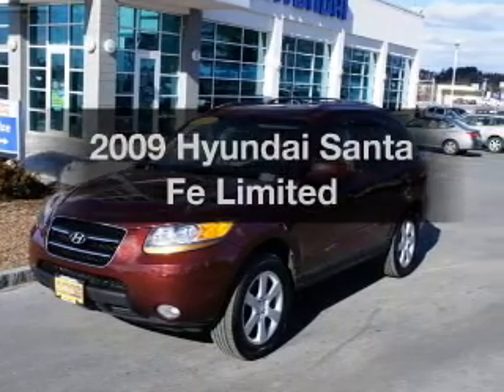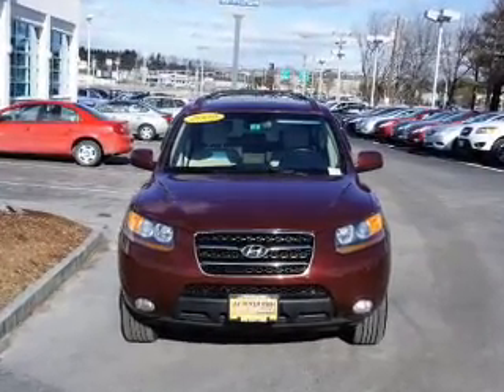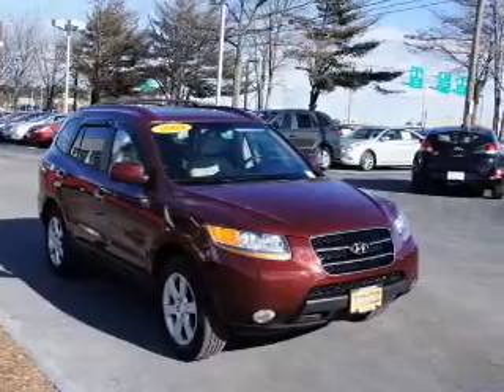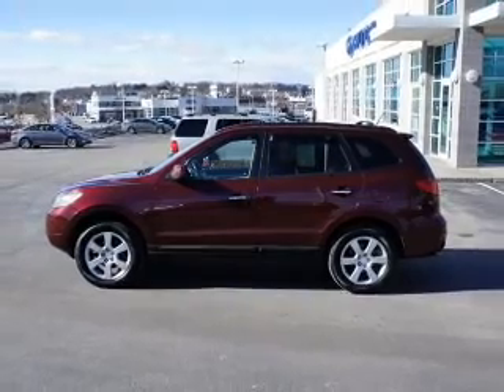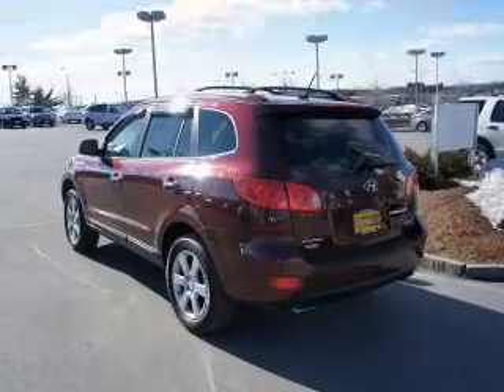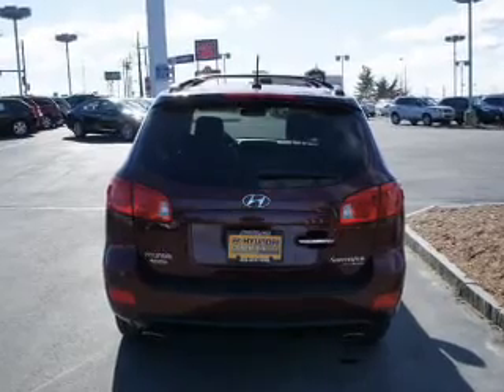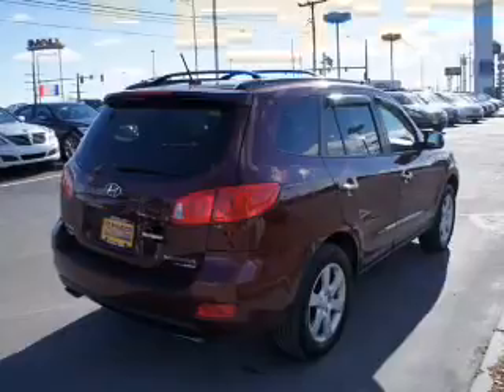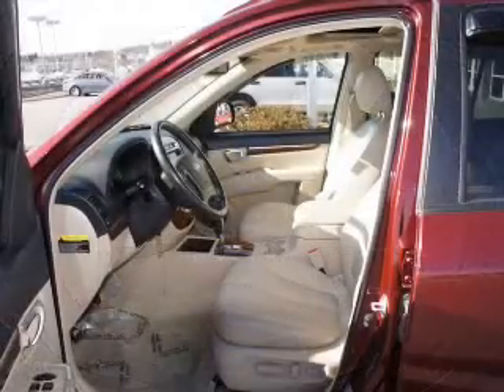2009 Hyundai Santa Fe - Manchester NH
Year: 2009
Make: Hyundai
Model: Santa Fe
Trim: Limited
Engine: 3.3 liter 6 cylinder 24 valve
Transmission: 5-Speed Automatic
Color: Red
Mileage: 57467
Address:
1477 S Willow St